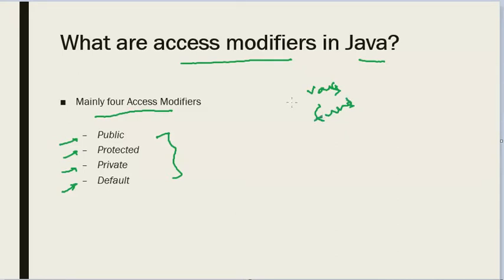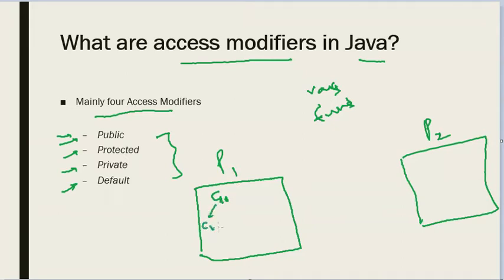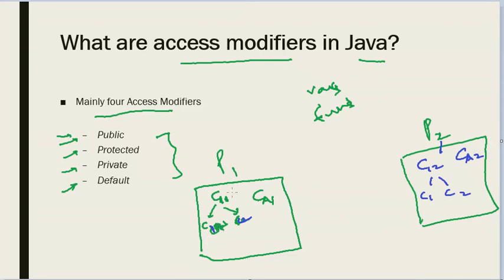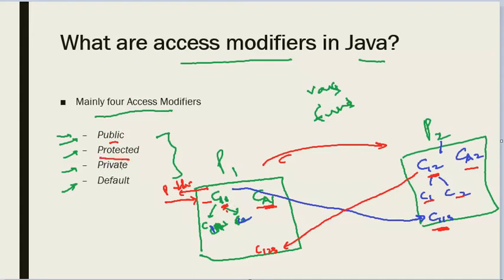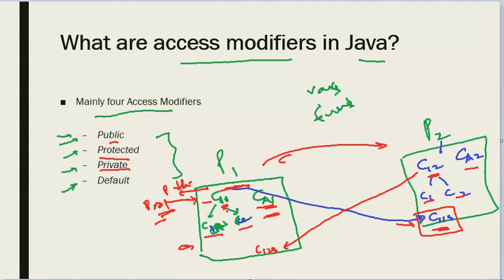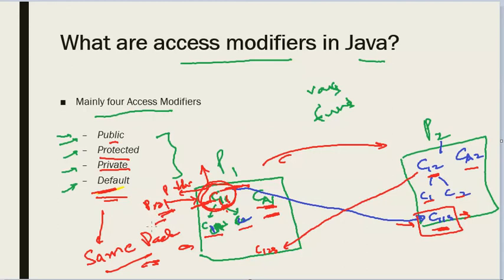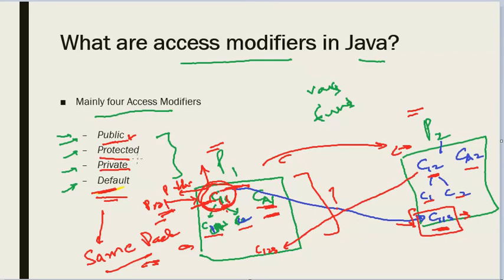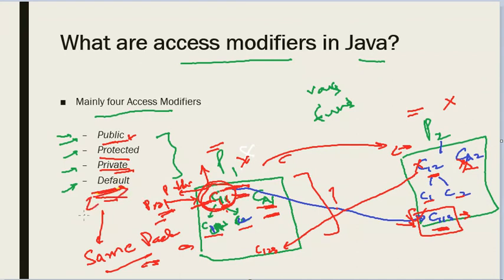Access Modifiers Java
Access Other video playlist on Futurisitc Tech Trends are below